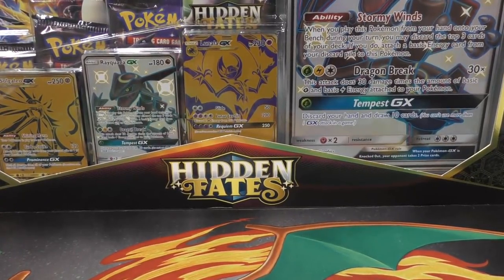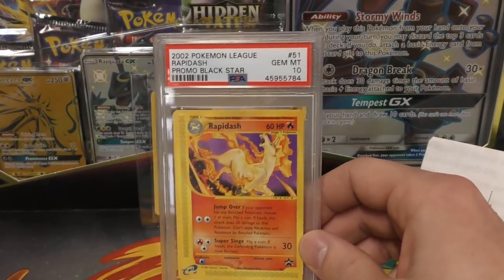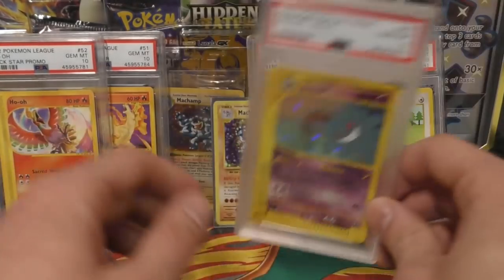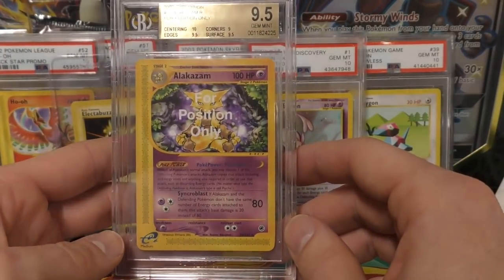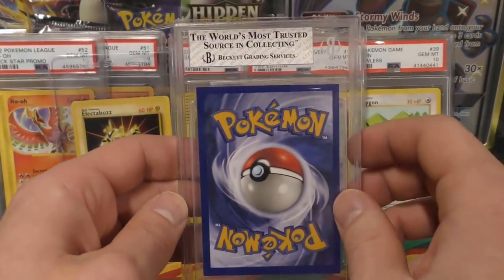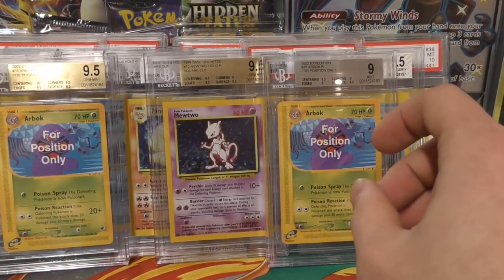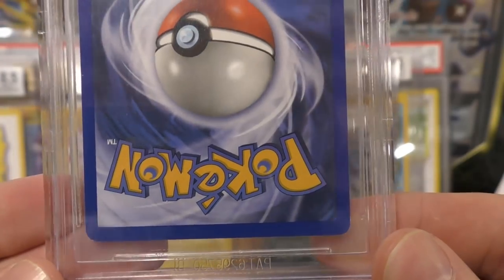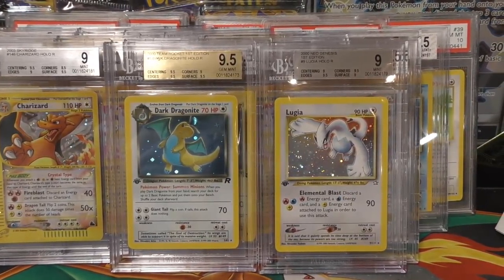BGS Returns - Pokemon Errors & Plus EBAY DEALS !!!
Newest SEALED Pokemon on Amazon